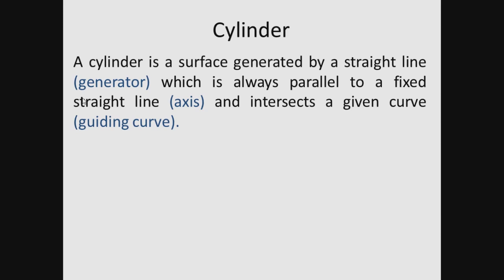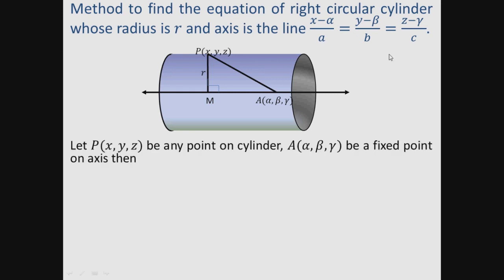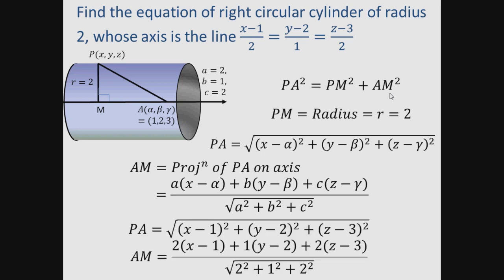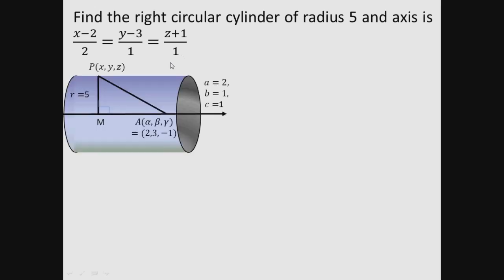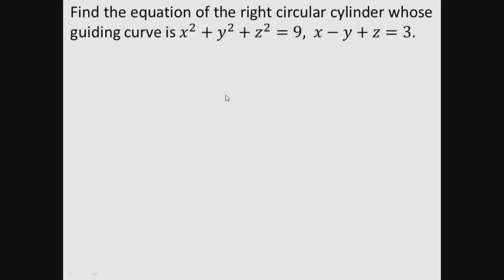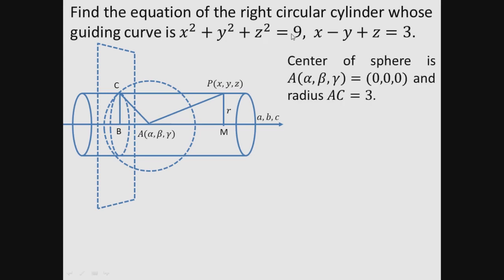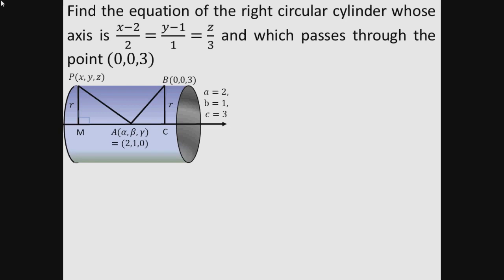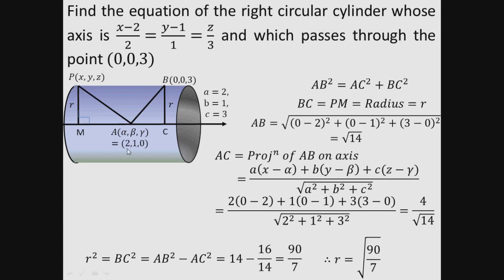Solid Geometry: Right Circular Cylinder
This video lecture contains next solid structure that is Cylinder, in particular Right Circular Cylinder.